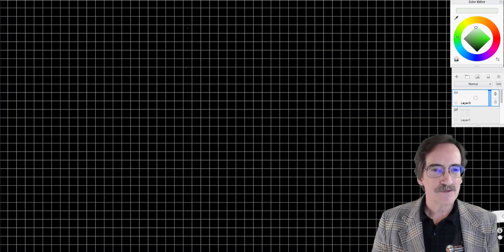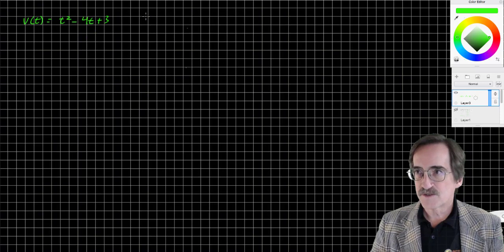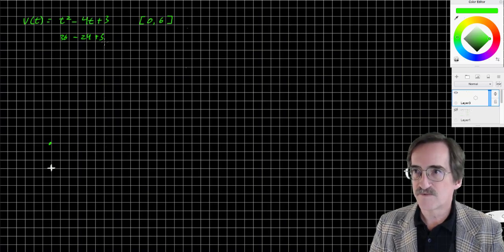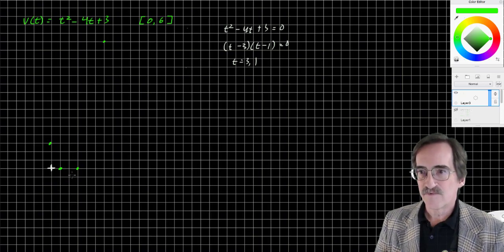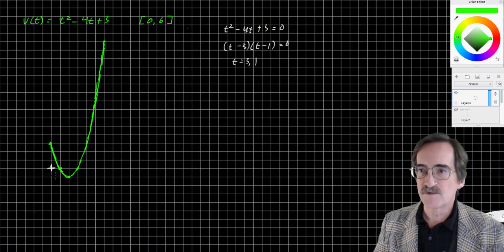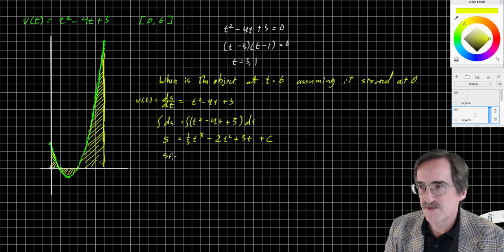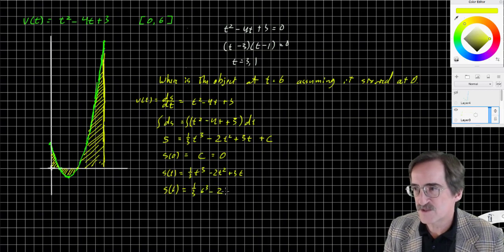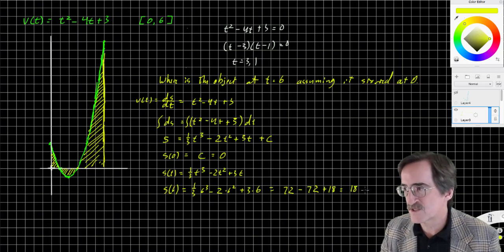AP Calculus AB B Unit 5 Lesson 1